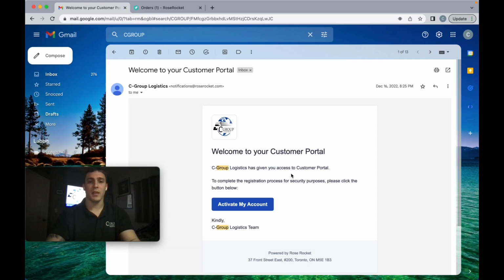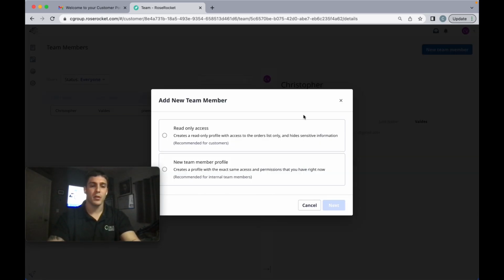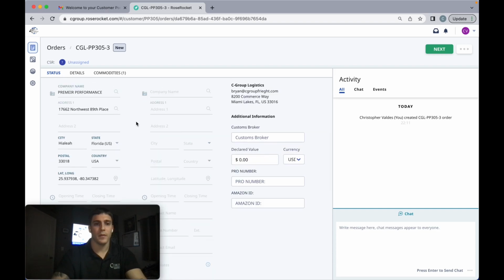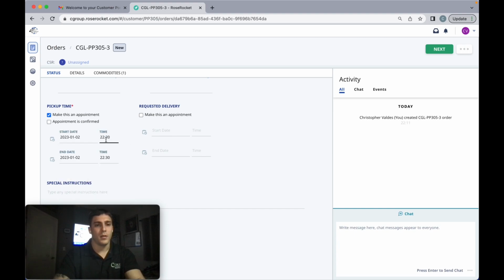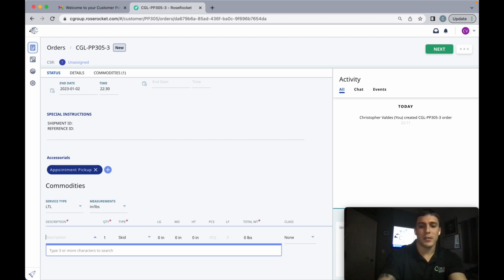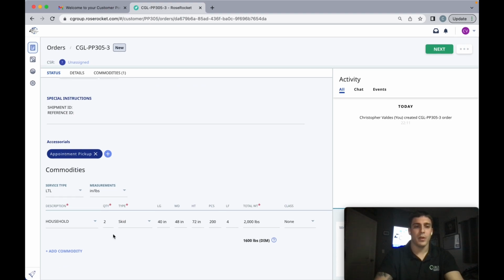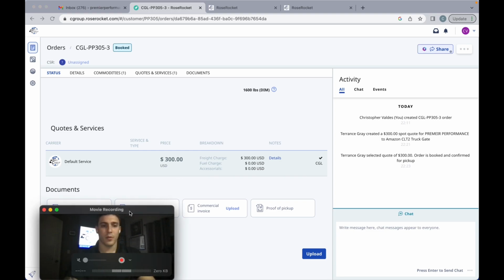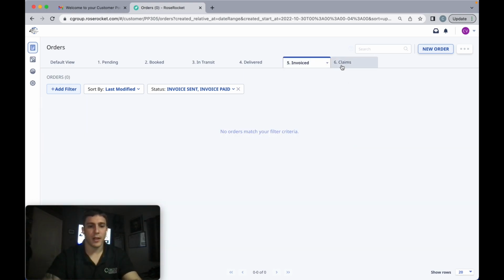C-GROUP LOGISTICS How to Activate & Navigate Your Client Portal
Quick video tutorial and walkthrough of our client portal and platform.

Topics Discussed:

•How to activate your client portal
•Software / Platform Features
•How to request an order

Chapters:
00:00 Intro
00:31 How to Activate Your Account
01:10 System Features
02:40 How to Book a New Order
11:04 Where to Find Your BOL (Bill of Landing) & POD (Proof of Delivery)
11:50 Closing Segments